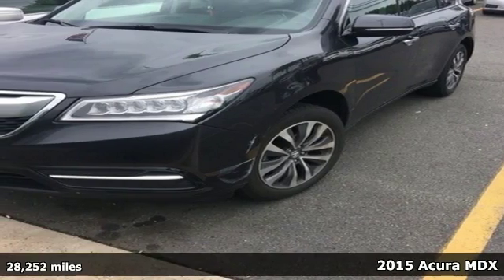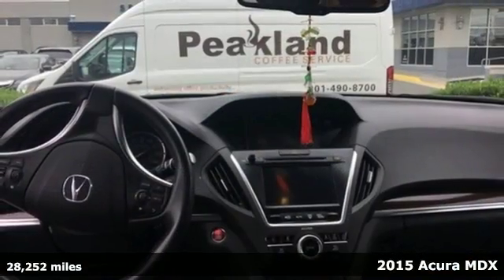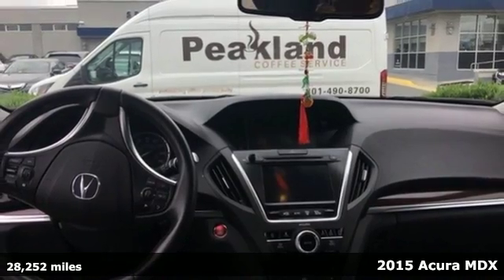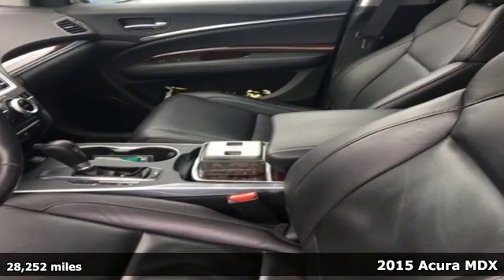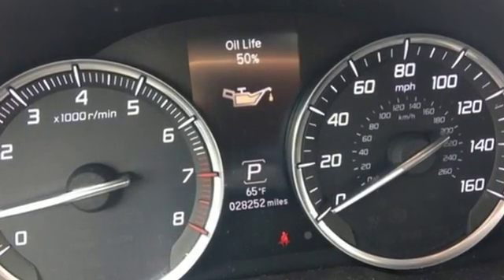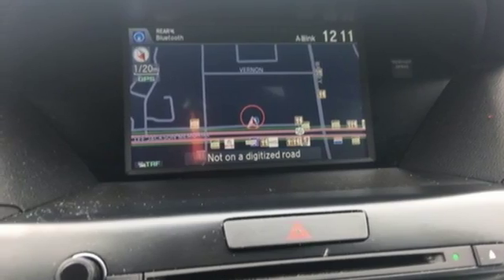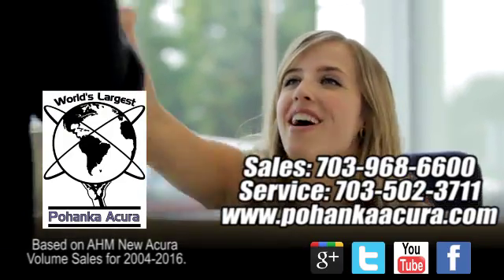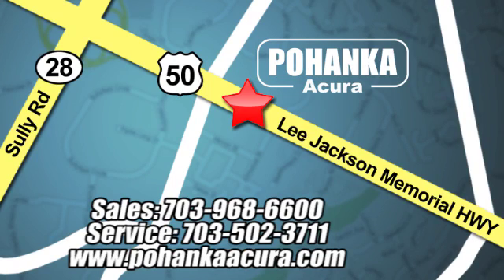Used 2015 Acura MDX Fairfax VA Acura Washingon-DC, DC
Year: 2015
Make: Acura
Model: MDX
Trim: 3.5L Technology Pkg w/Entertainment Pkg
Engine: 3.5L V6 SOHC i-VTEC 24V
Transmission: 6-Speed Automatic
Color: Black
Mileage: 28252
Stock #: AHB024472A
VIN: 5FRYD4H63FB027872
 GPS Nav! This attractive 2015 Acura MDX is the rare family vehicle you have been looking to get your hands on. The rig that relishes the daily grind. All prices exclude taxes, title, license, and dealer processing fee of $599.00. Published price subject to change without notice to correct errors or omissions or in the event of inventory fluctuations. All features not on all vehicles. Vehicles shown are for illustration purposes only. MPG is based on 2016 EPA mileage ratings. Use for comparison purposes only. Your actual mileage will vary, depending on how you drive and maintain your vehicle, driving conditions, battery pack age/condition (hybrid only), and other factors. MPG is based on 2017 EPA mileage ratings. Use for comparison purposes only. Your mileage will vary depending on driving conditions, how you drive and maintain your vehicle, battery-pack age/condition (hybrid only), and other factors.